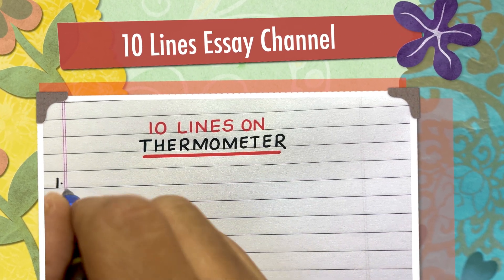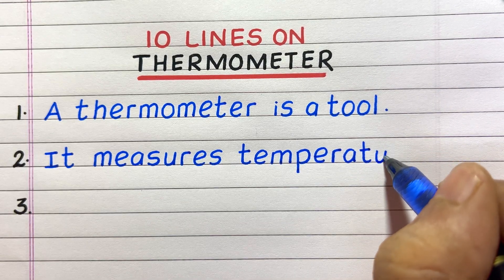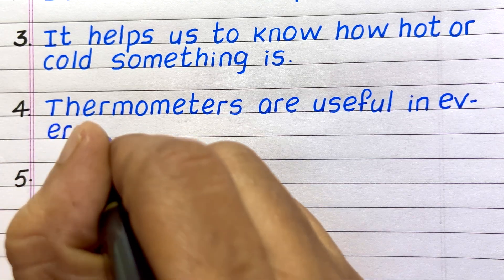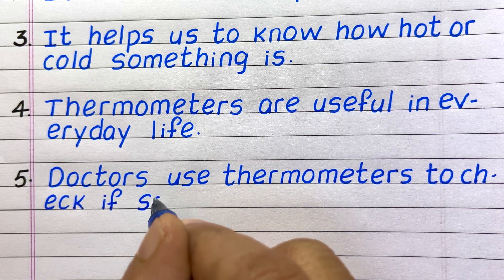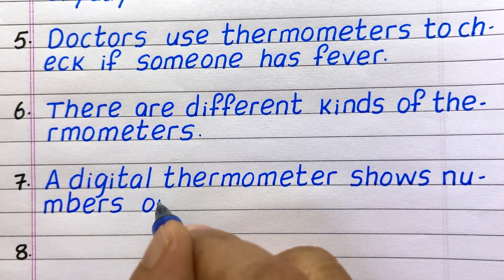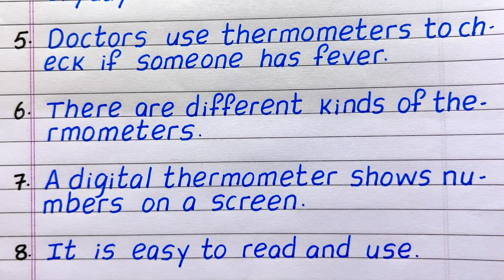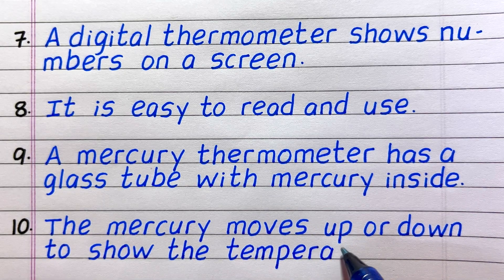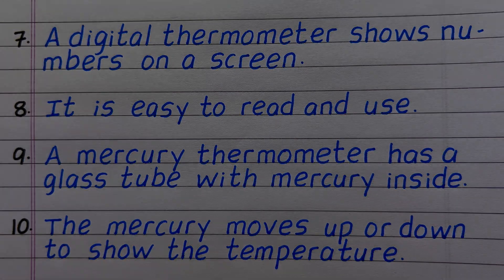10 Lines on Thermometer | Few Lines about Thermometer | Write about Thermometer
Would you like to have a few sentences about a Thermometer?  If so, you have come to the right place!
This video provides 10 simple, easy-to-understand sentences about the Thermometer.  It will help you gain knowledge and awareness about the topic.

Few Sentences about thermometer
10 lines on thermometer
Few lines on thermometer
Paragraph on thermometer
About thermometer